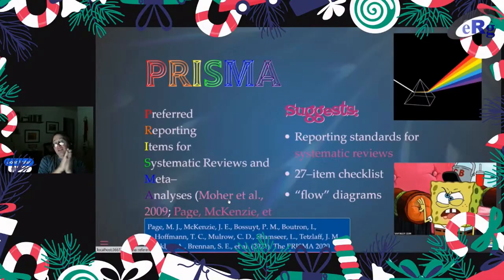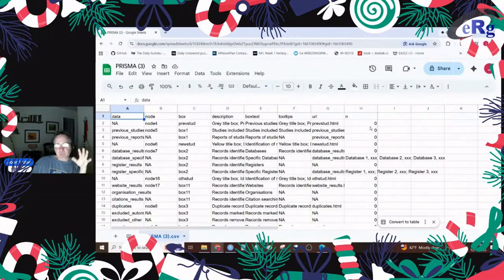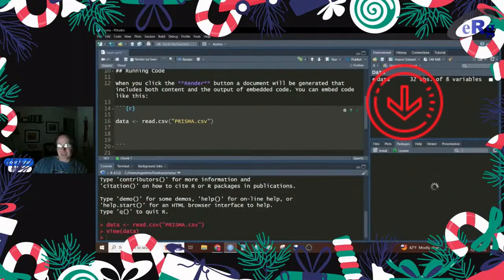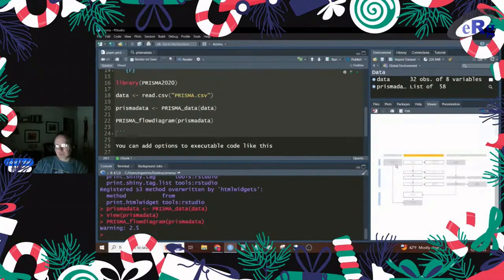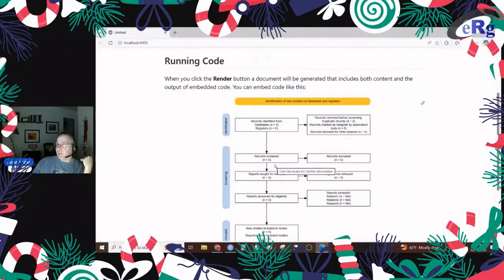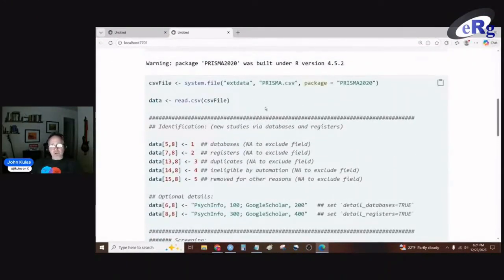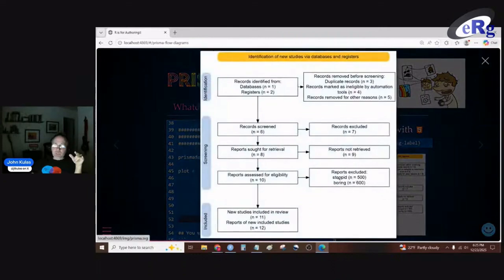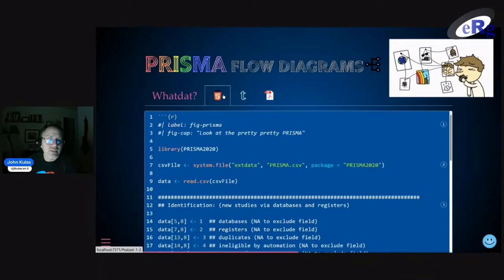R for Authoring SNIPPED!!! --- PRISMA flow diagrams ("HOW TO" short)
"Snipped" (e.g., only most relevant) content from 2 LiveStreams focused on the specification and inclusion of PRISMA flow diagrams within Quarto- or R Markdown-authored projects.

You can construct the template diagram by copying and pasting code chunks from the 12_23_25 slides

Note you'll need to first install the `PRISMA2020` R package. The template .csv mentioned in the video will be loaded within the slide scripts - upon running the script you will recieve a template PRISMA flow diagram that you can alter to the specific details of your systematic review.

If you are rendering a `typst` or `pdf` document, use `![figure caption](file name and location)` within your text body (not within a code chunk) to call out your diagram.